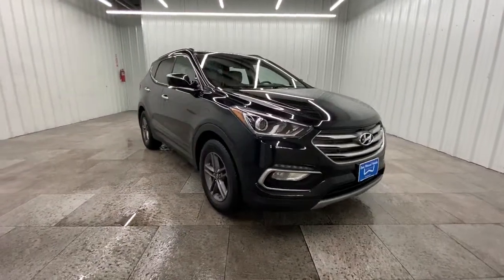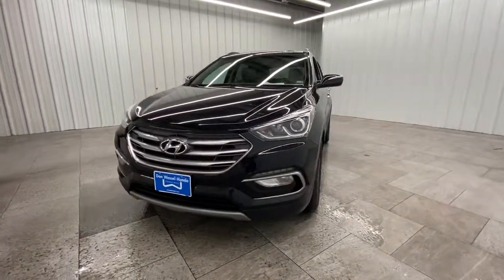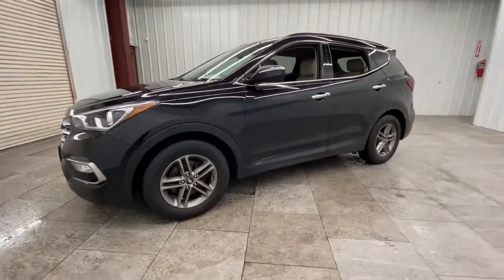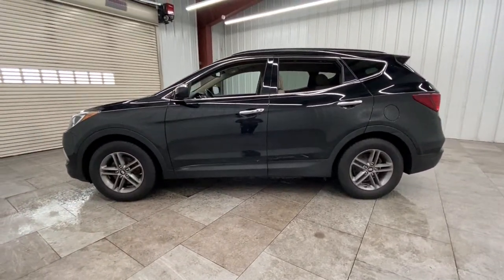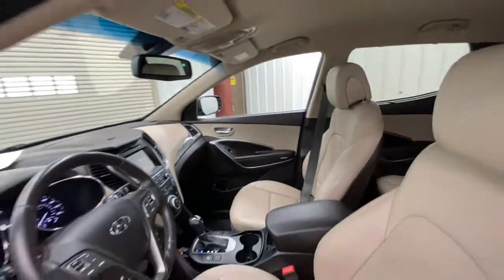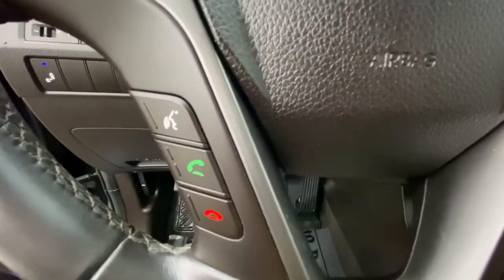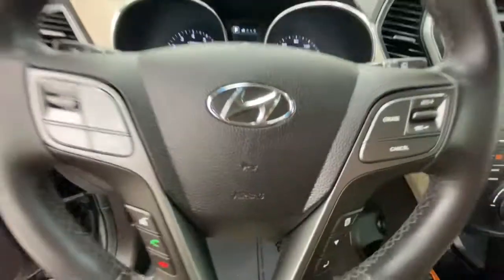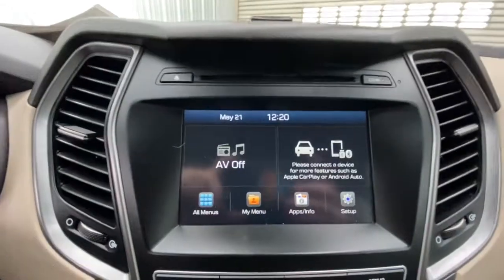2017 Hyundai Santa Fe Sport Springfield, Nixa, Ozark, Republic, Branson, MO P9238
Twilight Black Used 2017 Hyundai Santa Fe Sport available in Springfield, Missouri at Don Wessel Honda. Servicing the Nixa, Ozark, Republic, Branson, MO area.
2017 Hyundai Santa Fe Sport 2.4L - Stock#: P9238 - VIN#: 5XYZUDLB2HG411308

Don Wessel Honda is family owned and operated since 1966. We have an unrivaled reputation for quality vehicles and satisfied customers. At Don Wessel Honda there are no hidden fees or costs. Our sales and service department have an A+ rating. Every vehicle is thoroughly inspected and reconditioned to the highest standards. Enjoy purchasing your next vehicle with trust and confidence from a dealership that is committed to its customers, employees, and the community.